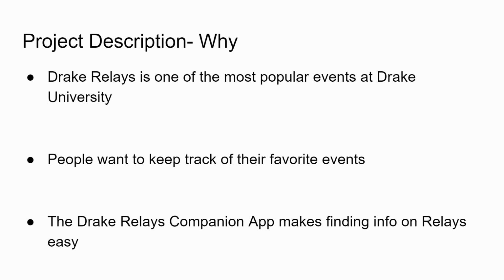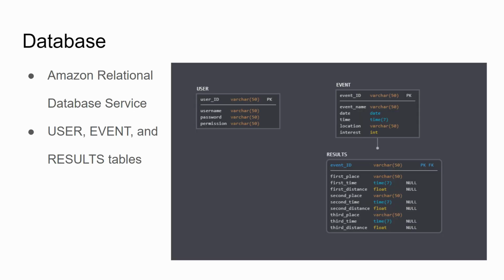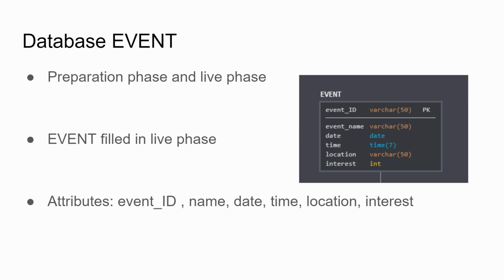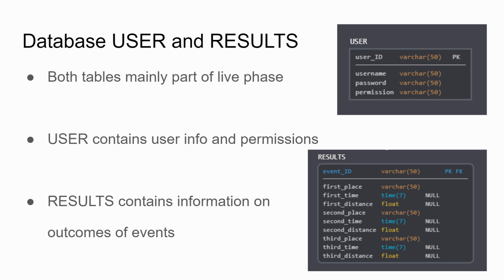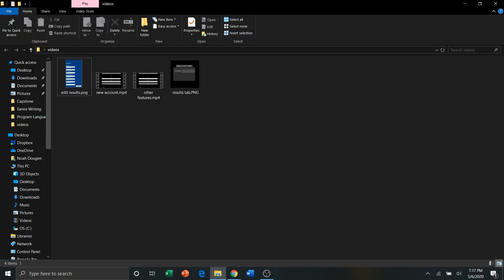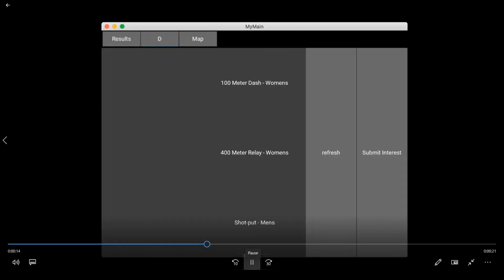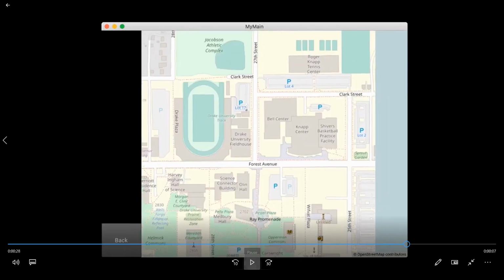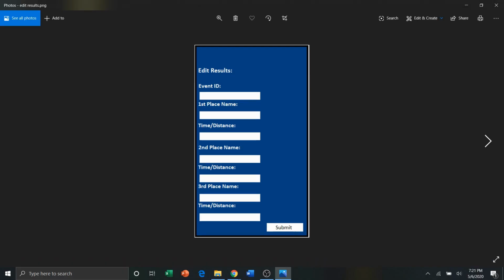TeamRelaysCapstoneVideo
2020 CS capstone project at Drake University. An app to assist Drake Relays.